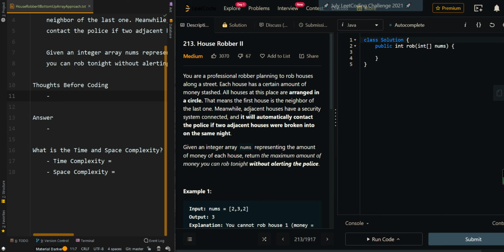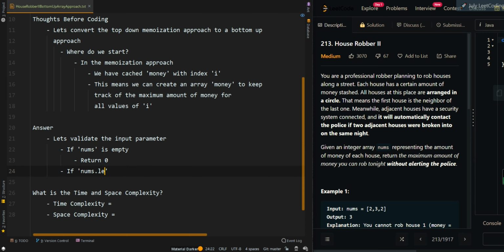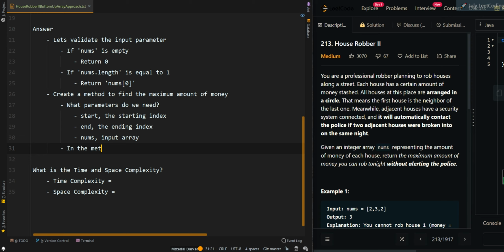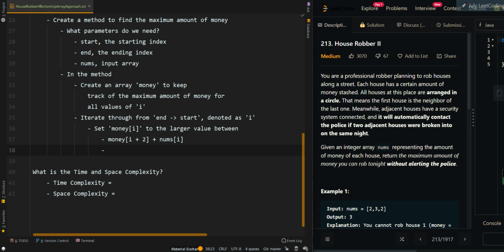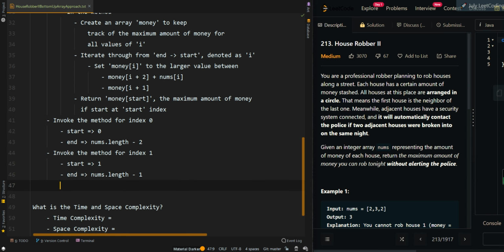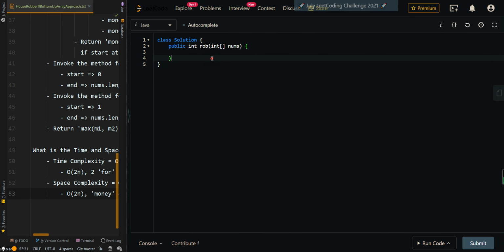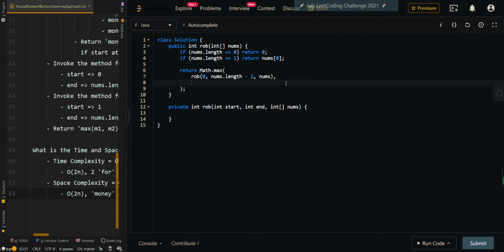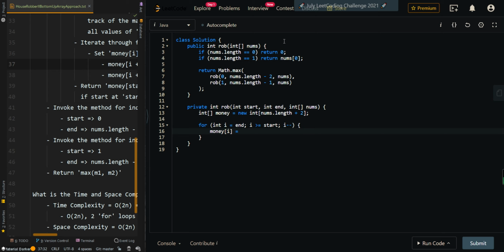House Robber II - Bottom Up Array Approach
Mastering Programming [House Robber II - Bottom Up Array Approach] Java Technical Interview Leetcode Solution Explanation Pseudocode Code